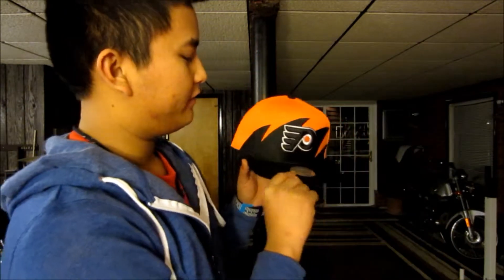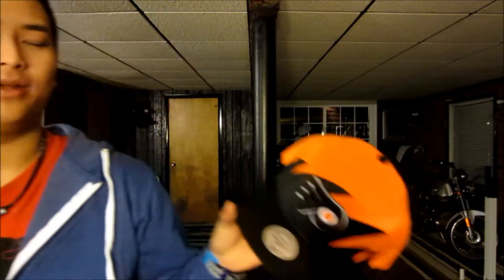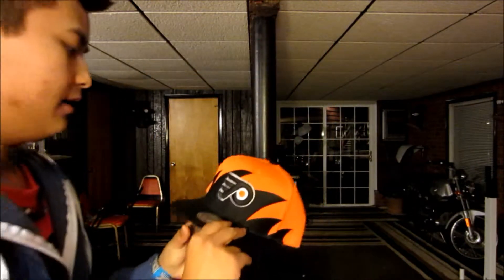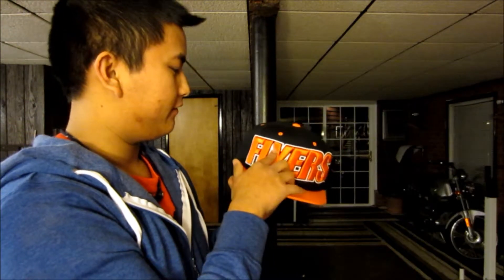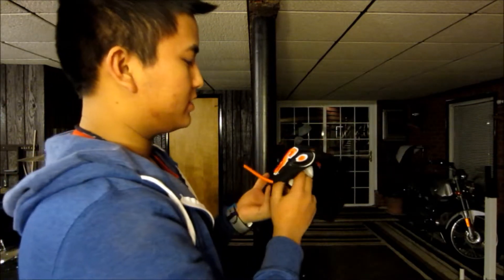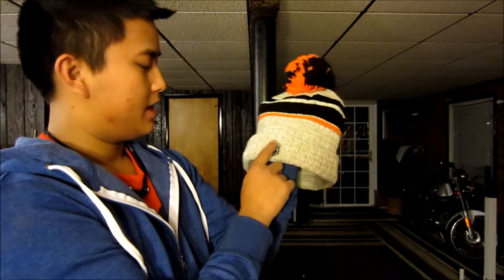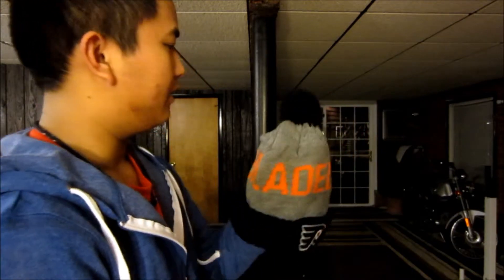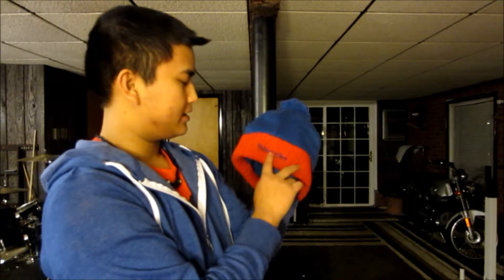My Hat Collection Part IV!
The fourth installment on my Hat Collection.